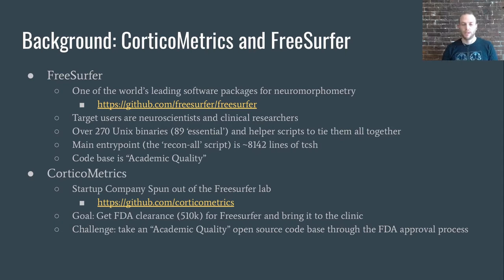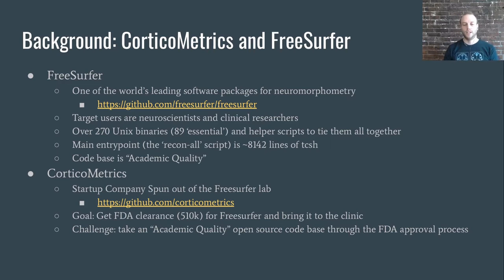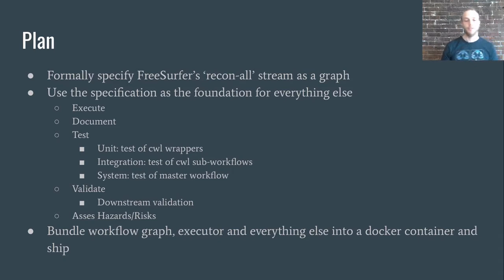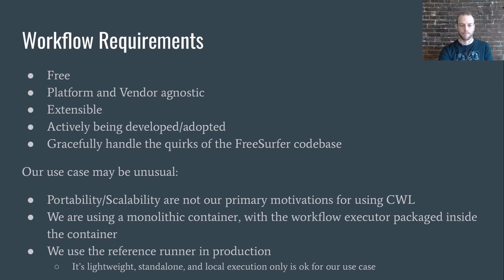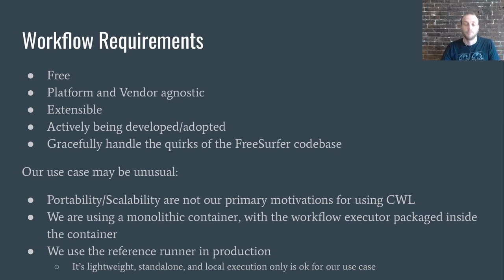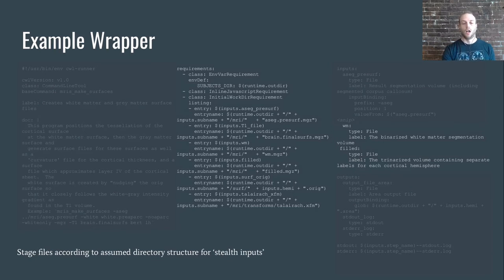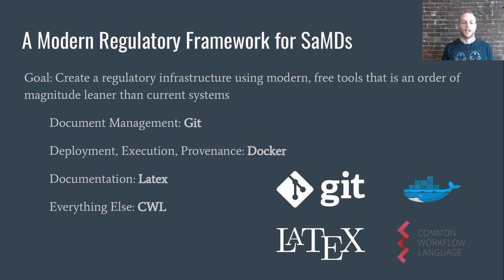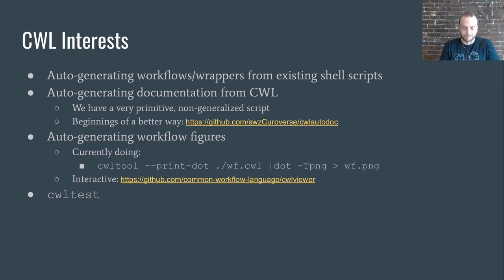CWL for software medical devices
Presenter: Paul Wighton, CorticoMetrics LLC

Summary: "This talk describes how CorticoMetrics was able to translate open-source, academic software to clinical use by developing a ‘software only medical device’ using CWL as the backbone. CWL helped formalize the structure and execution of the device and became the formalism on top of which all other FDA 510k activities were performed."